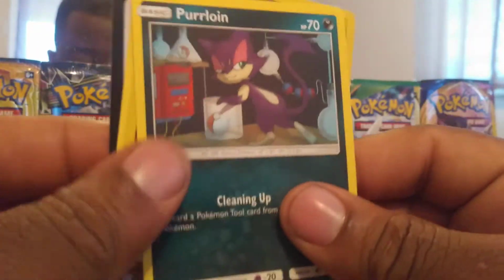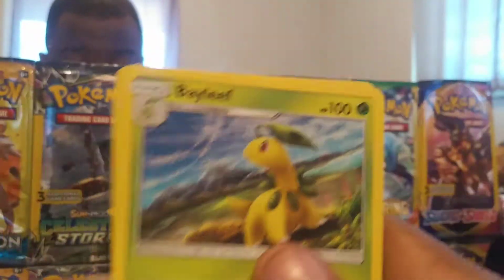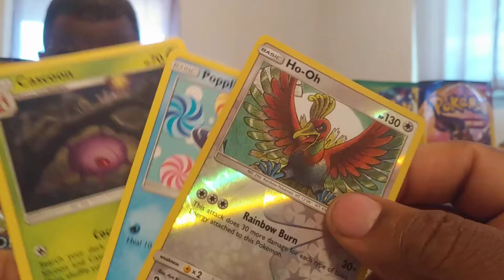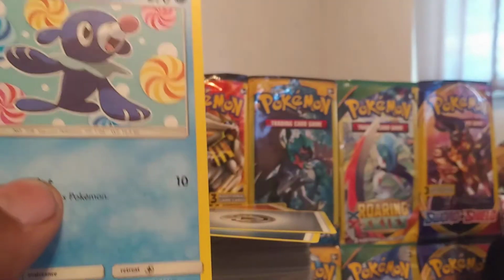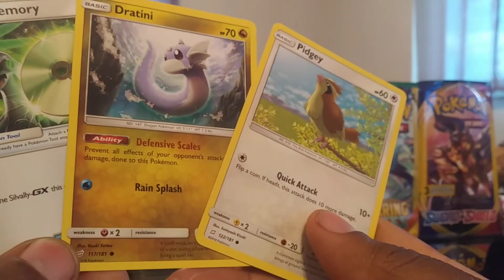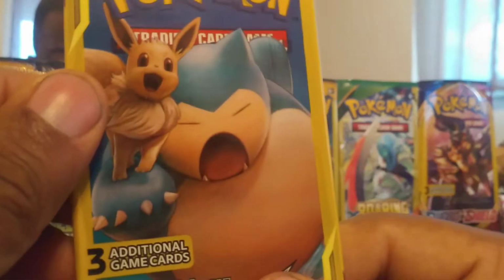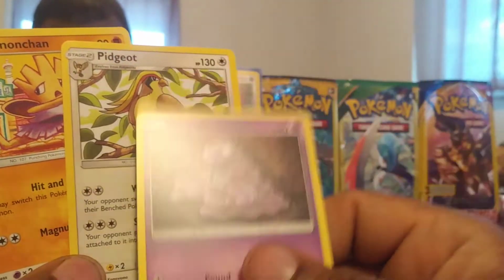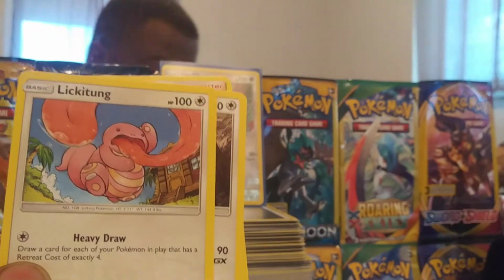Fast pulls Pokemon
Pokemon penny packs